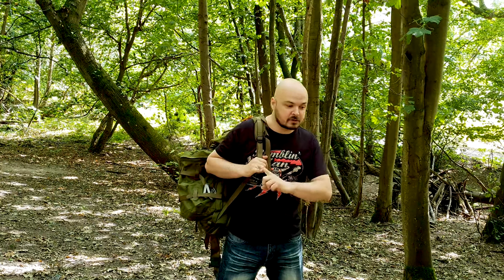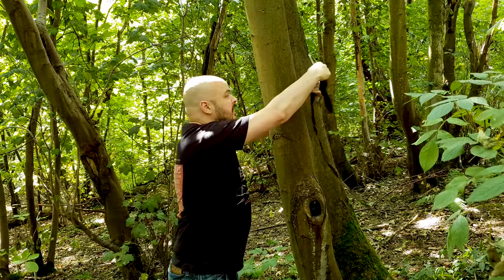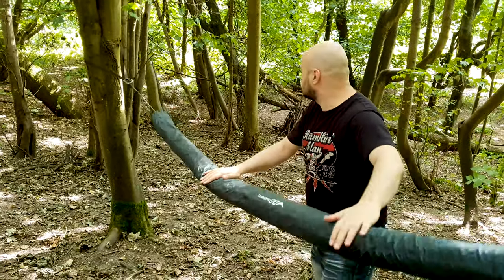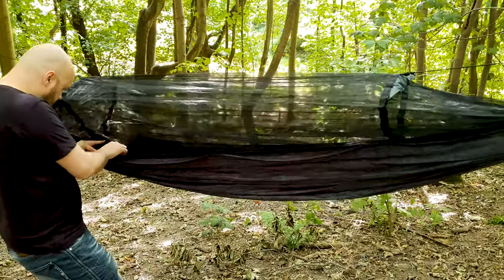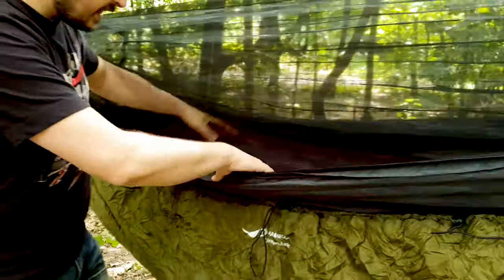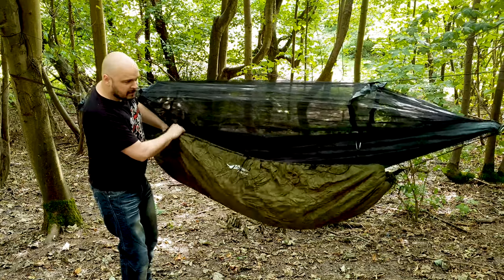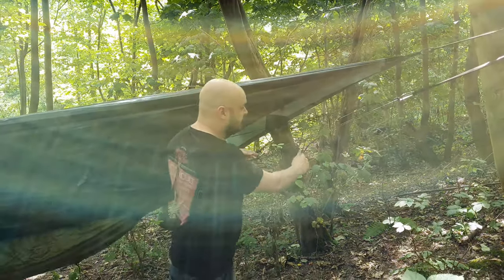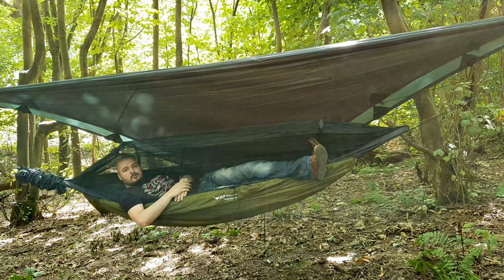Hammock Camping Guide + DD Frontline Review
Hi guys,

Quick guide to hammock camping with a review of my DD Frontline hammock used with the DD Underblanket.

I've had a few comment with some hammock questions on some bike adventures so have been meaning to get a guide together of how to setup a hammock including some hammock camping tips for dealing with rain and cold weather.

I used the DD Frontline Hammock which I think is awesome. I've been using it for a number of years now with no problems.

Whoopie Sling
Tarp 3x3

Tom

P.S. More bike videos coming :D